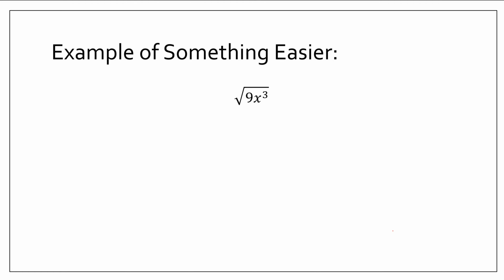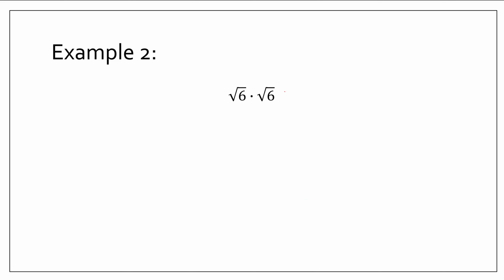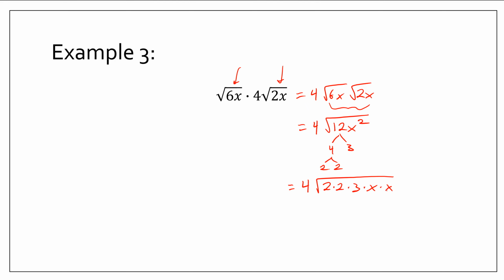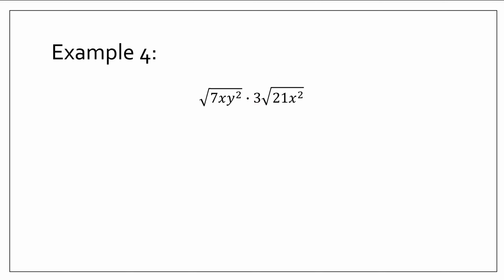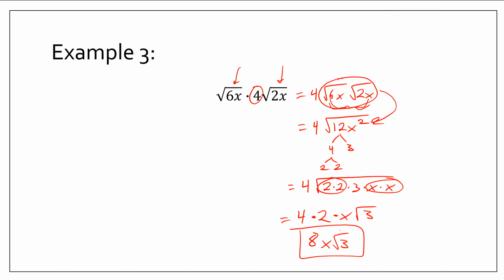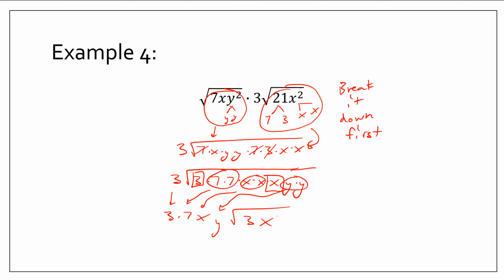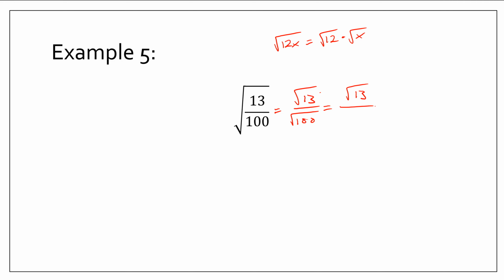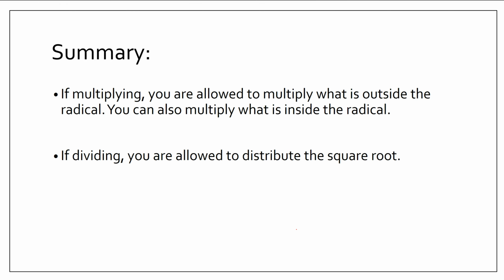Algebra 1 - 11.2 Part 2 - More Complicated Radical Simplification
How do I simplify radicals if they involve multiplication or division?